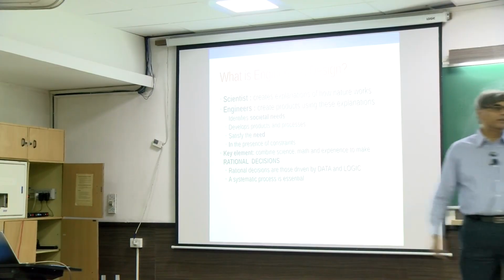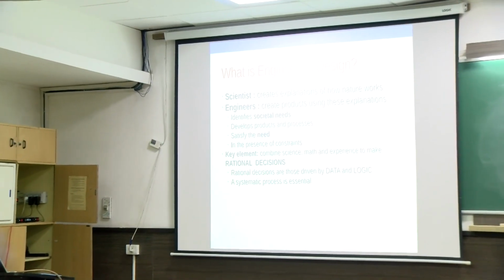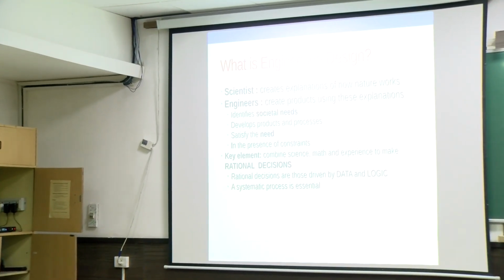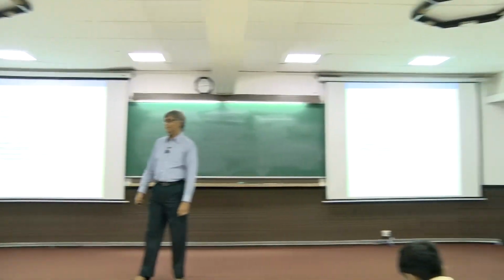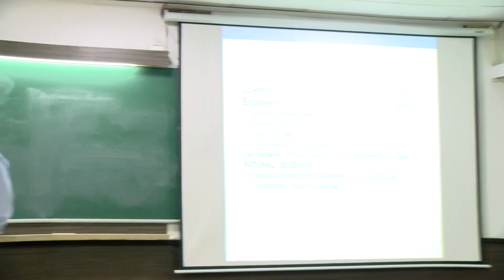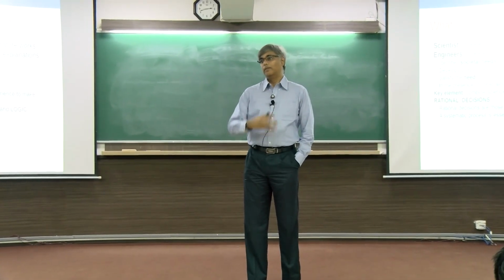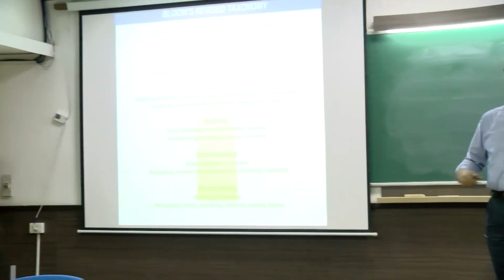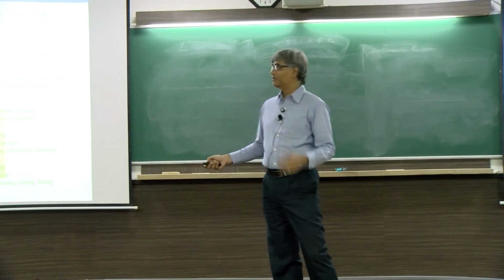An Introduction to Engineering Design Part 02